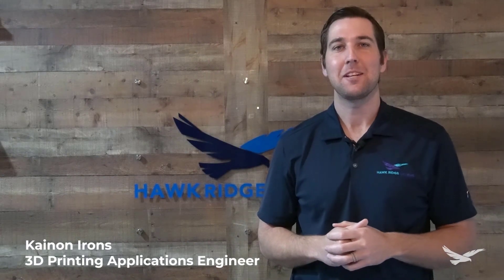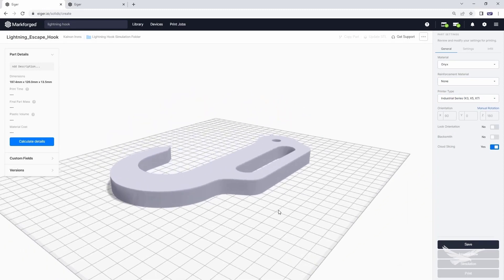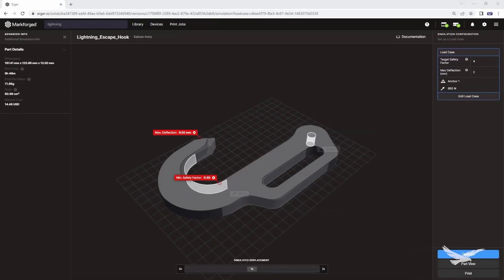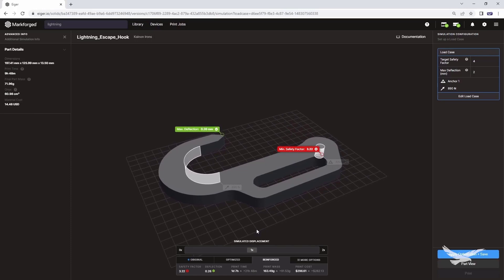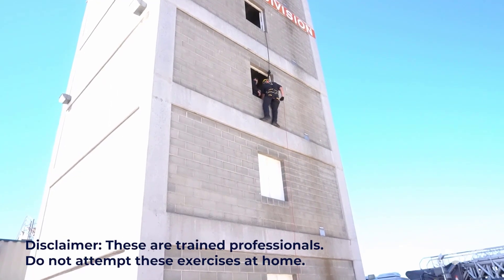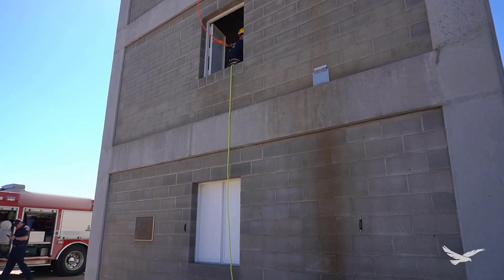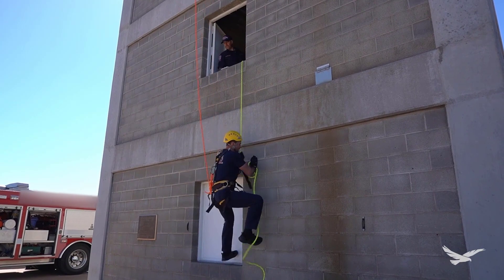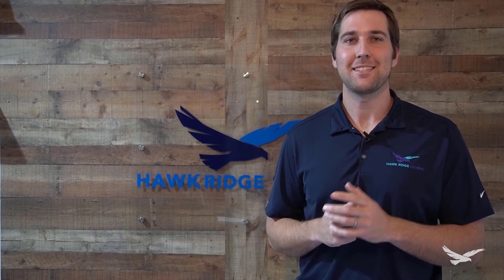Validating a 3D Printed Lightning Hook with Markforged Simulation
Markforged Simulation is a fantastic tool for design validation and simulating real world loads.

Check out our Carbon Fiber Reinforced 3D Printed Lightning Hook as Application Engineer Kainon Irons walks through the design, simulation, and real-world rest validation of this incredibly strong Markforged print.

Watch as a professional safety and rescue crew validates our Simulation through real world training exercises including repelling from a 3rd story window held up purely by the Lightning Hook.